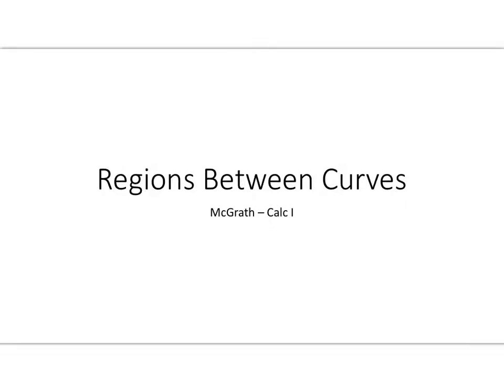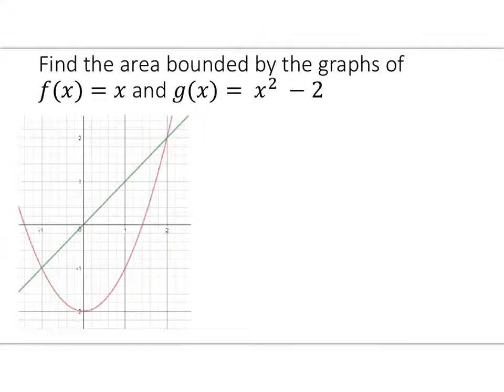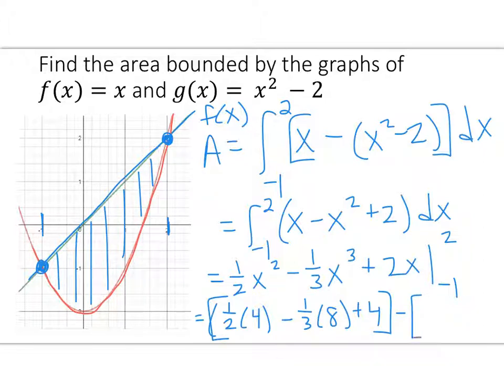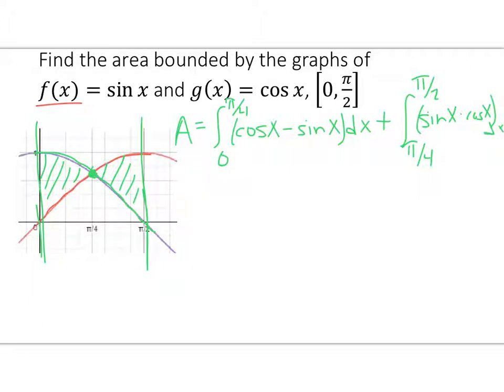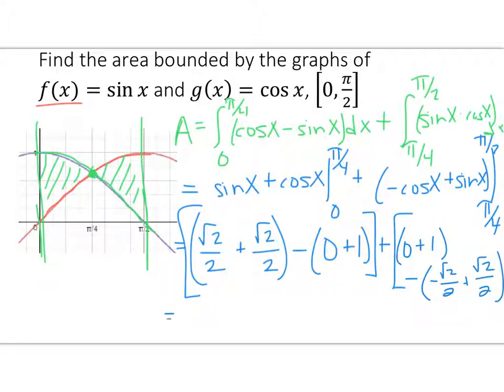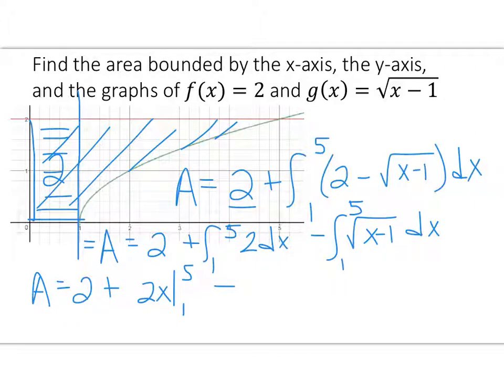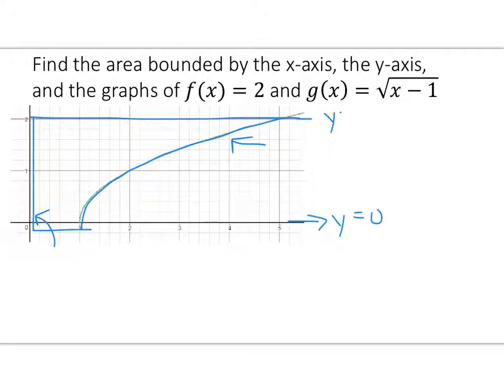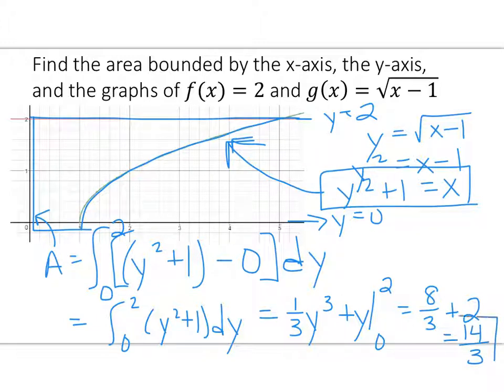Area between Curves